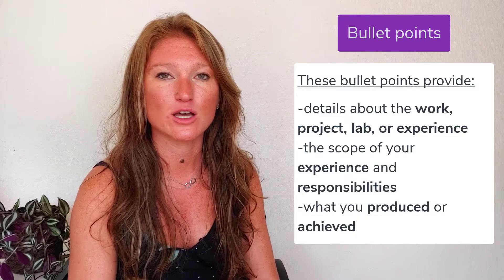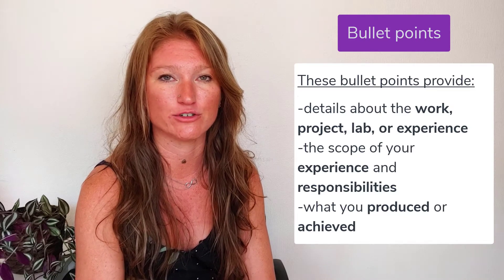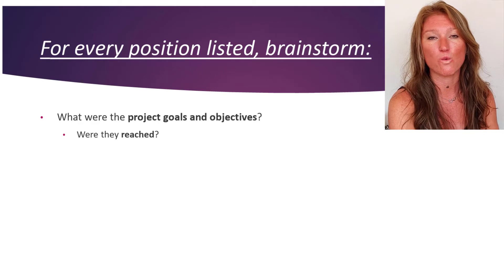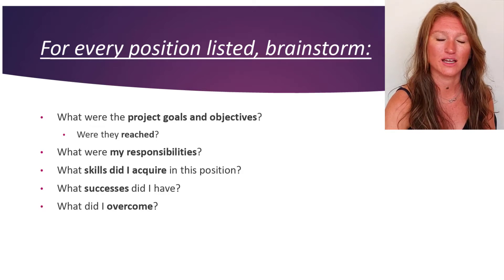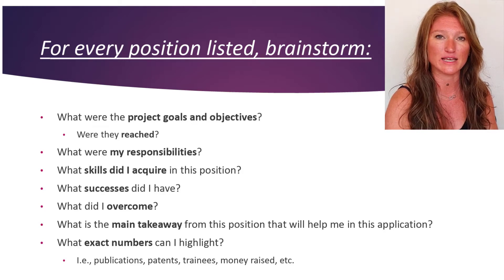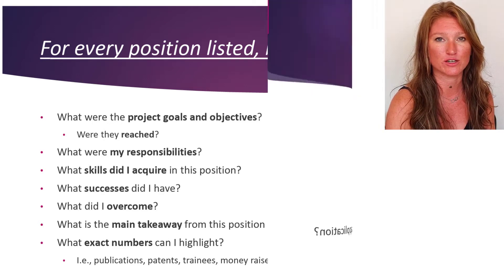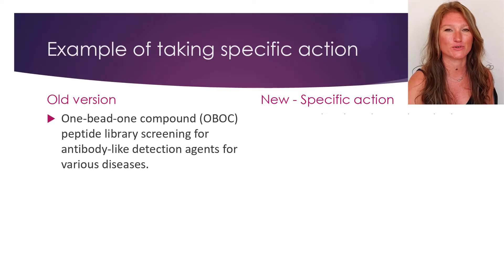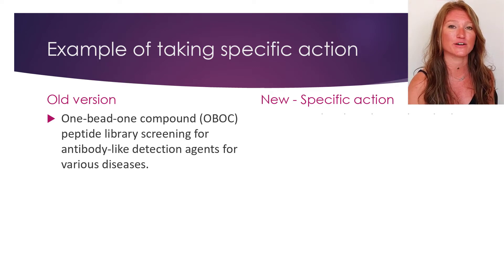How to write a Scientific CV, Part 2: Filling in content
Once you know how you want to structure your CV, it is time to fill in the content! Use these tips to figure out what to add and how to write it to make an impression.

Table of Contents:
01:07 - Start with the Fixed Facts
02:39 - Brainstorming bullet points
05:13 - Take specific action towards goal
09:31 - Use specific numbers
10:32 - Make it YOURS!